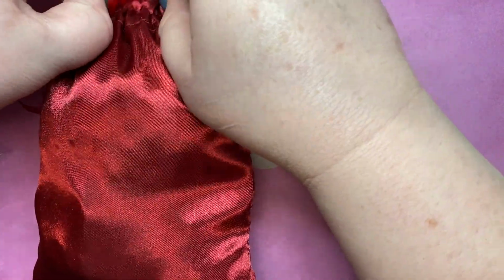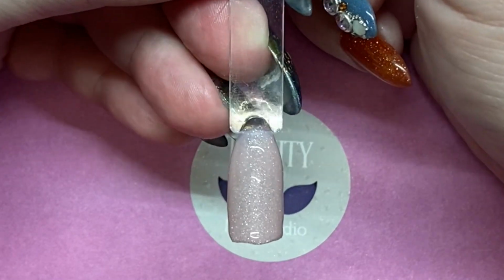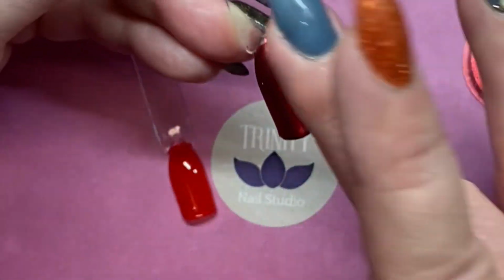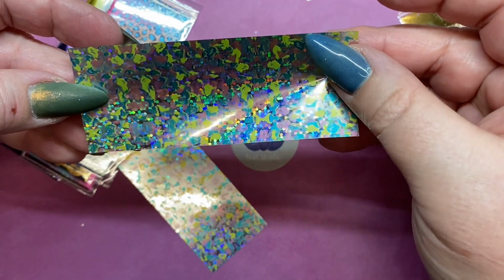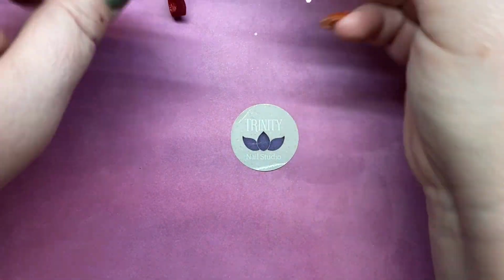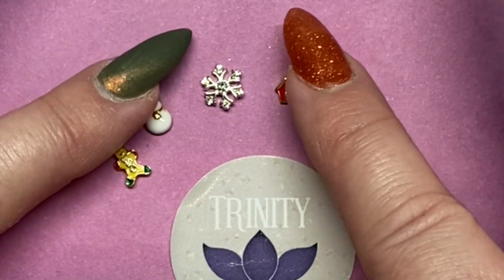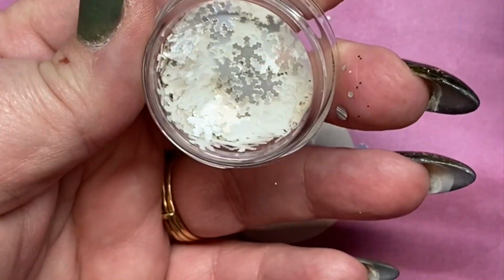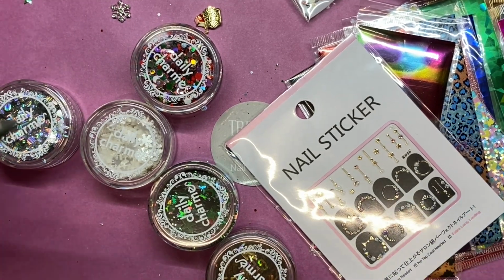Daily Charme Holiday Bag Unboxing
Today, I’m sharing my most recent order including their 2020 Holiday Mystery Bag. All products were purchased by Trinity Nail Studio. Expand for product links...

@trinitynailstudio - Instagram, Facebook, Twitter
@saranailsit - Instagram, Pinterest